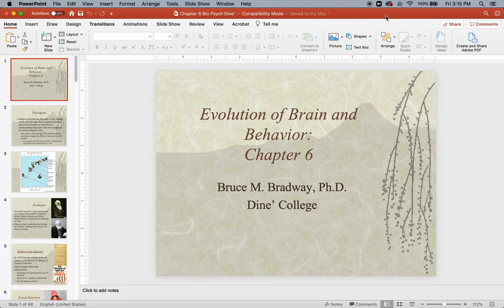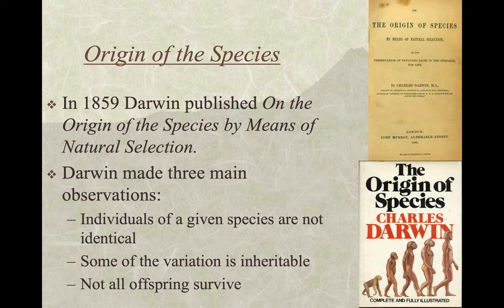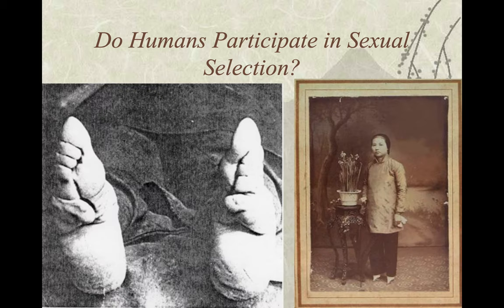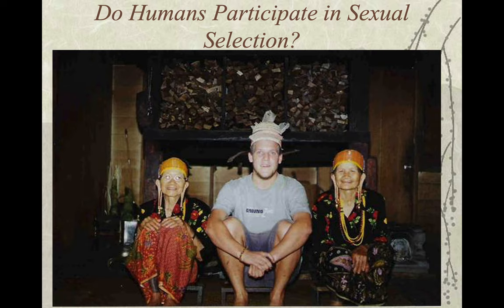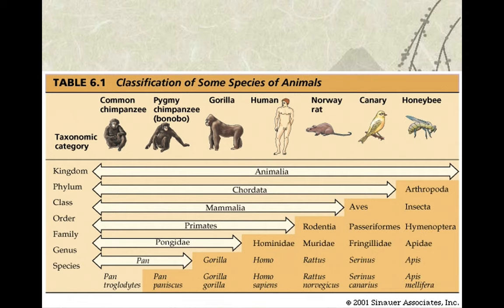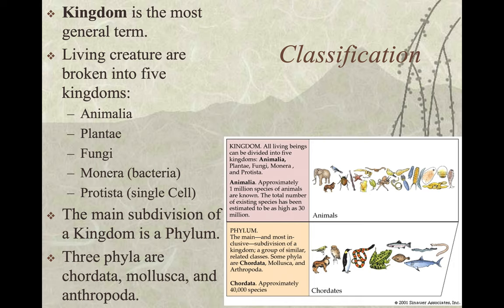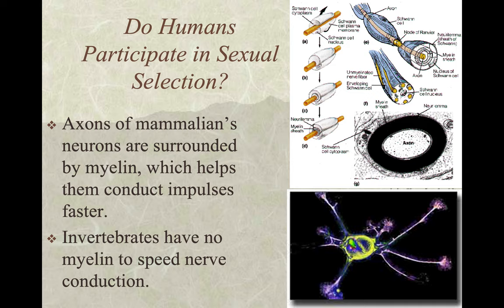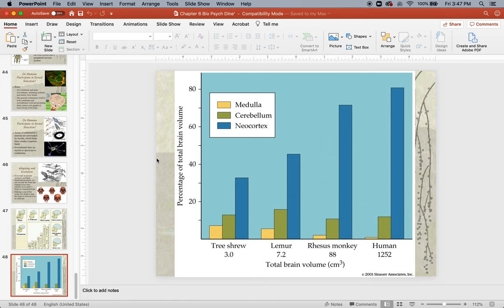Physiological Psychology Chapter 6